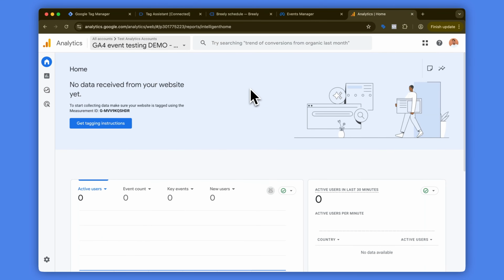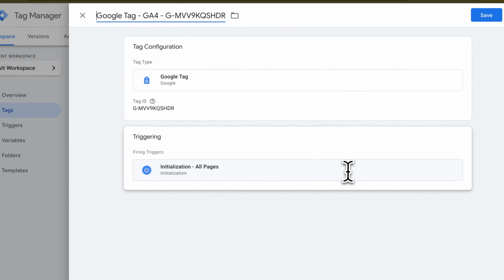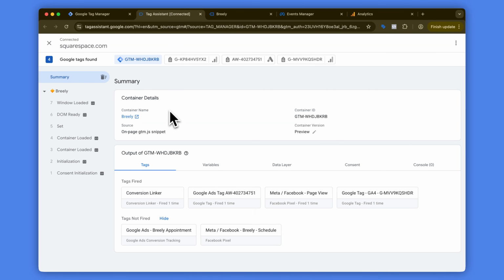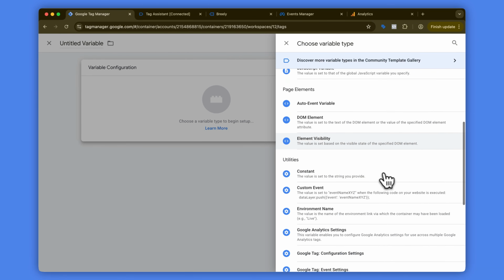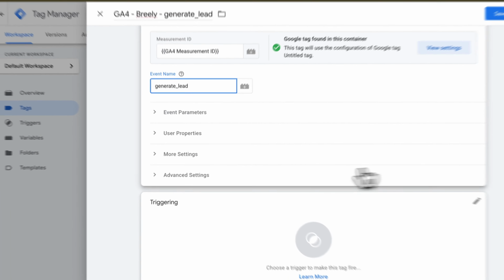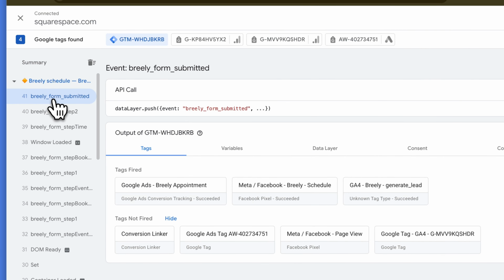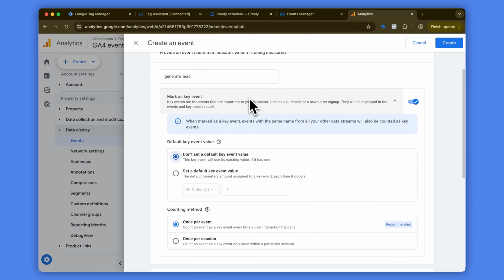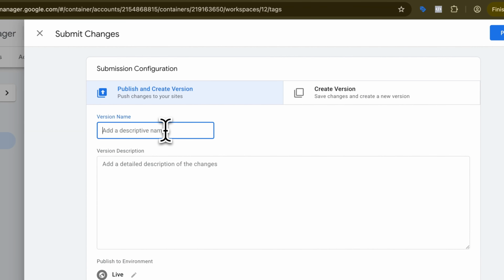Breely Conversion Tracking 5) Google Analytics